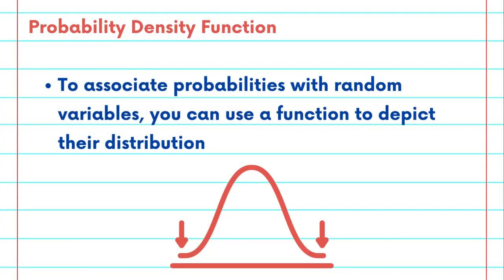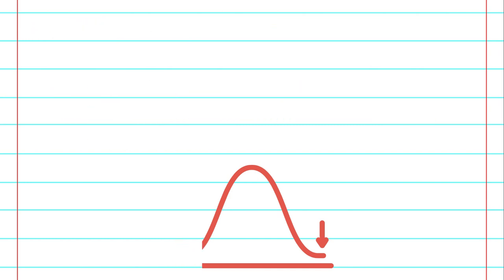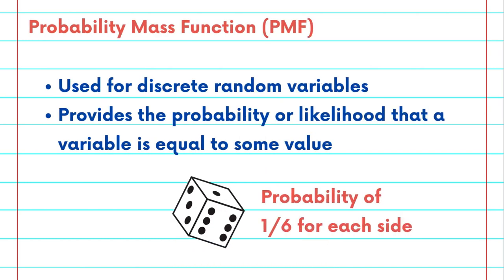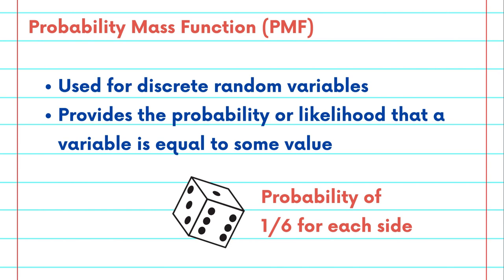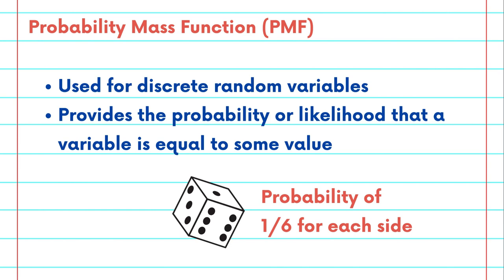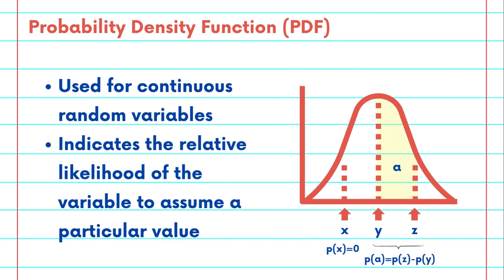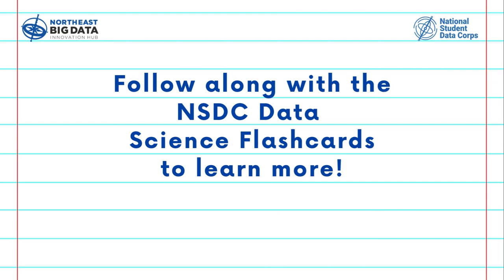Probability Flashcard #2: What are Probability Density Functions?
Learn about Probability with the National Student Data Corps!

What are random variables? What is the cumulative distribution function? Learn about these topics and more with the Probability Collection of the NSDC Flashcard Video Series.